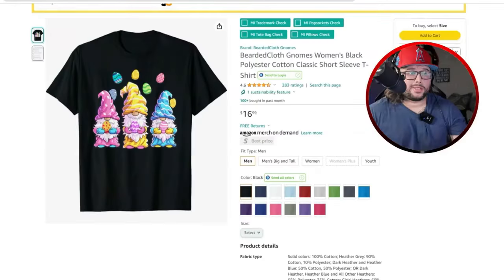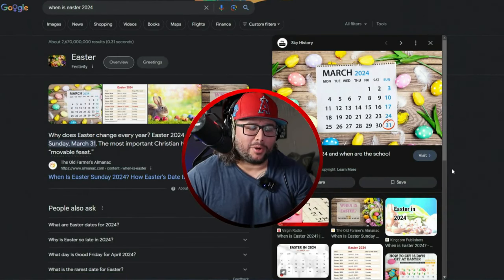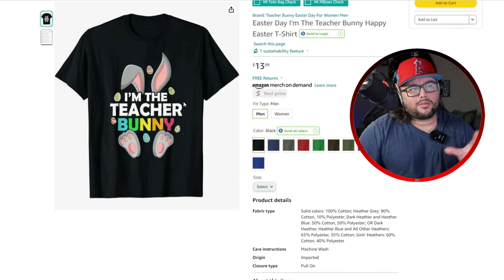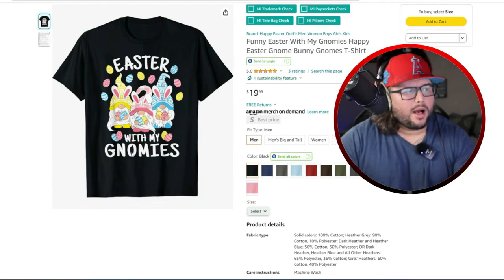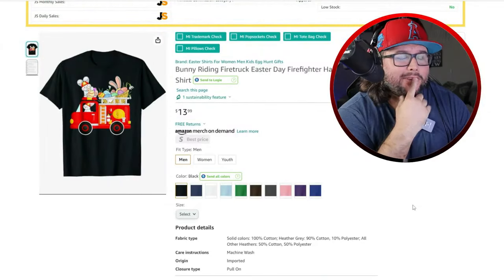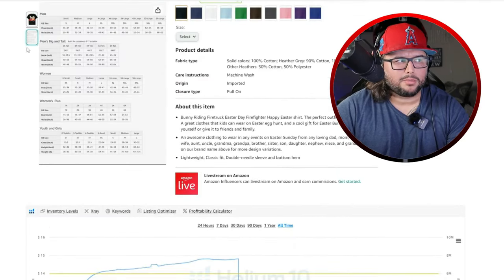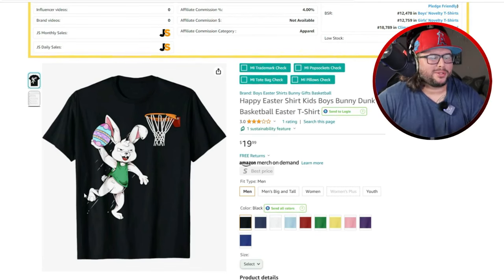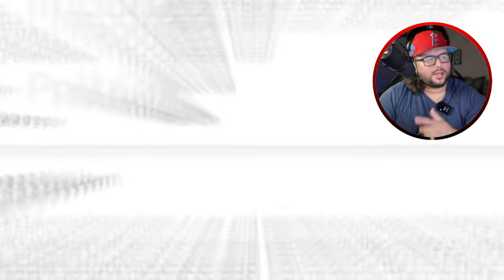20 Best T-Shirt Print On Demand Niches for Easter 🐰 (Free Giveaway)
Discover 20 hot Easter niche ideas that are crushing it on Amazon! From gnomes and dinosaurs to funny bunnies and pop culture mash-ups, get inspired by these best-selling t-shirt designs. Find out what's trending, see real sales data, and learn how to create your own unique evergreen designs that sell all year round. Whether you're new to print-on-demand or a seasoned pro, this video is packed with insights to help you capitalize on the Easter rush. Plus, enter to win 1 month free of Merch Informer!

Time Stamps:
0:00 - Intro
0:02 - Niche 1
3:18 - Niche 2
4:30 - Niche 3
5:58 - Niche 4
7:26 - Niche 5
9:45 - Niche 6
11:16 - Niche 7
11:59 - Niche 8
12:56 - NIche 9
14:16 - Niche 10
15:50 - Niche 11
16:57 - Niche 12
18:31 - Niche 13
20:03 - Niche 14
21:48 - Niche 15
22:43 - Niche 16
23:36 - Niche 17
24:16 - Niche 18
24:49 - Niche 19
25:35 - Niche 20
26:19 - Niche 21